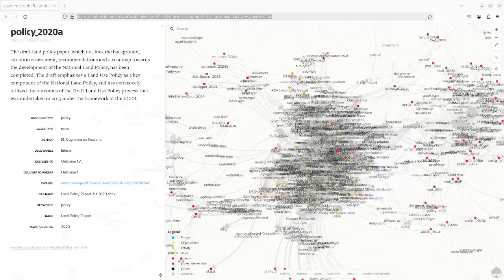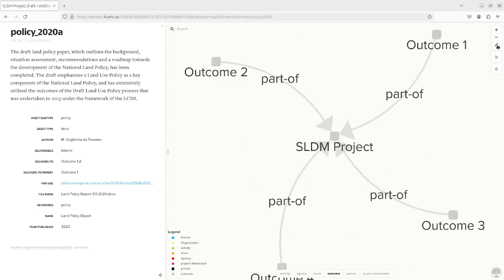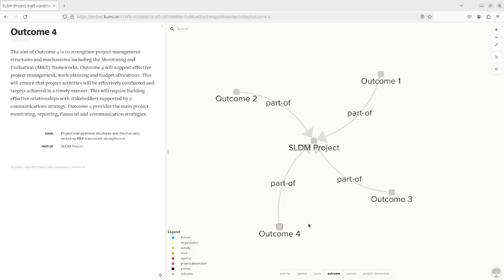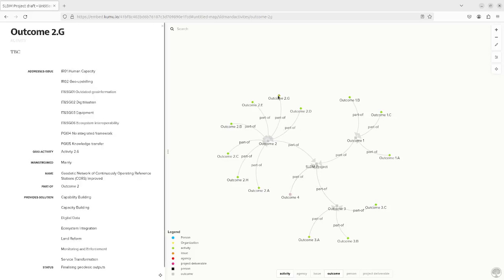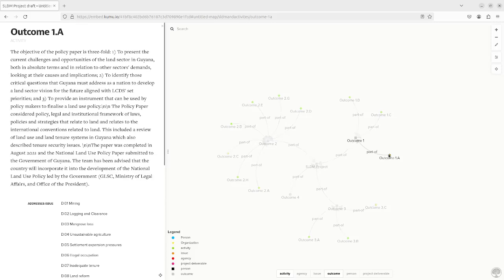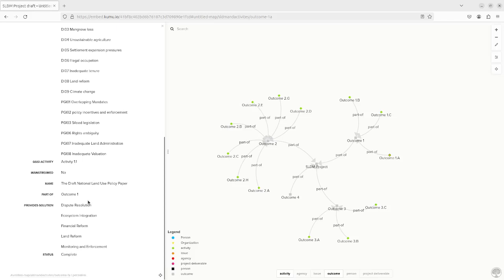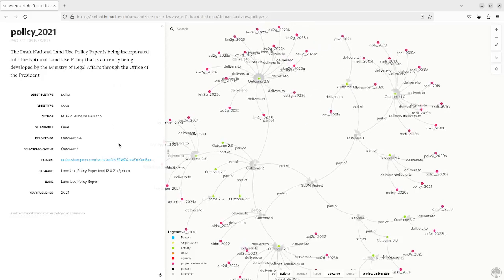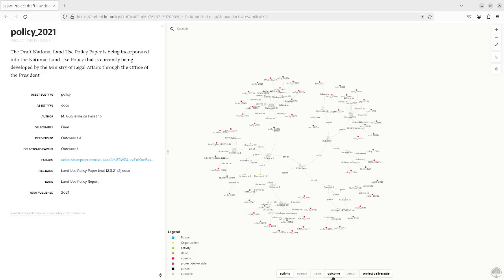2024 04 23 Kumu intro for SLDM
A quick overview of the Kumu viewer for SLDM.